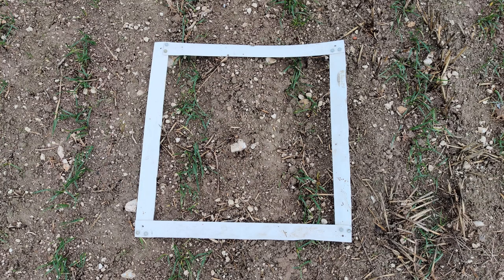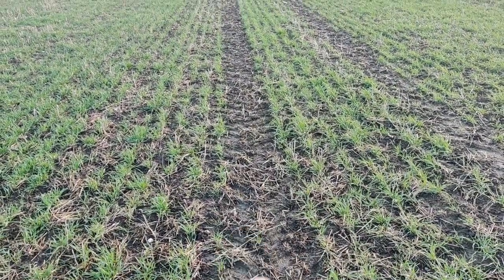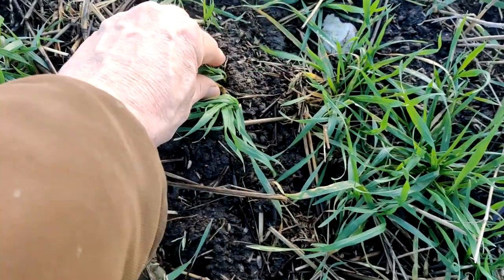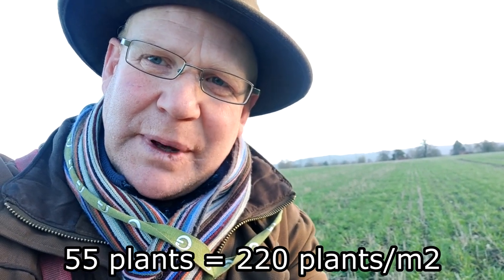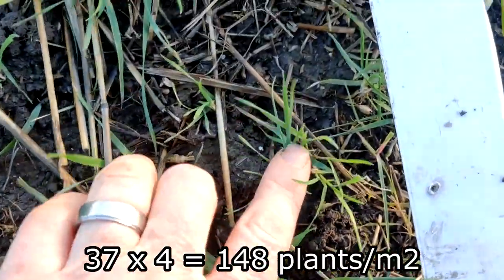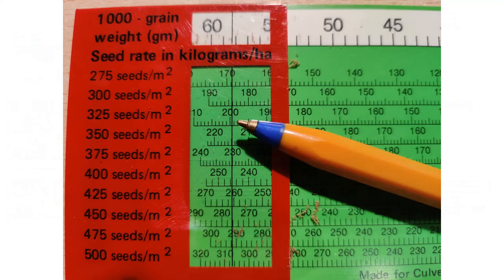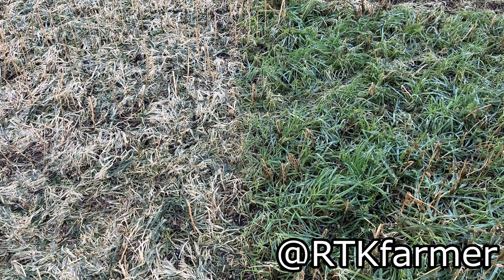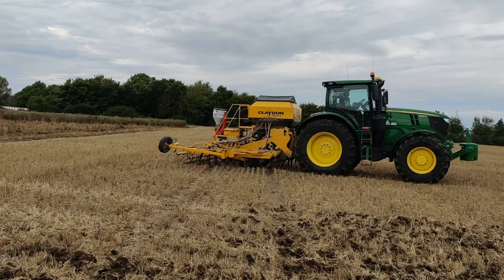Direct drilled winter wheat in clay soil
A quick plant count and comparison of establishment percentages and a discussion on optimising plant competition for weed suppression